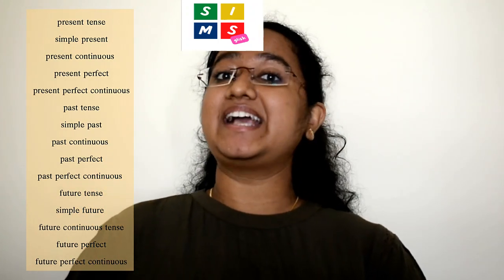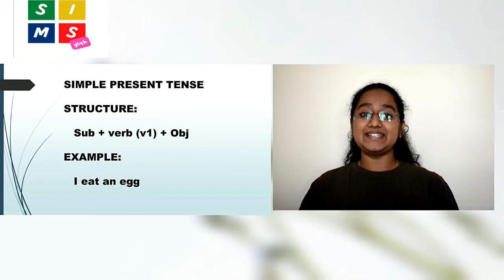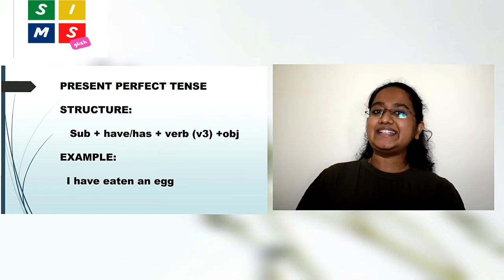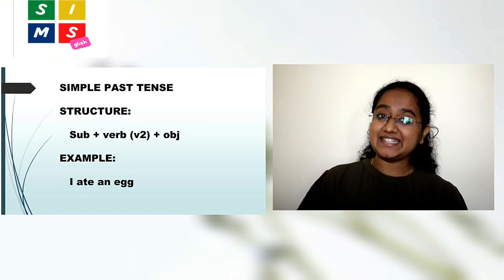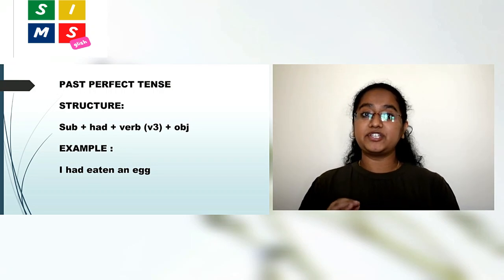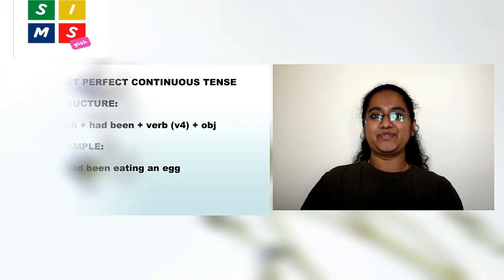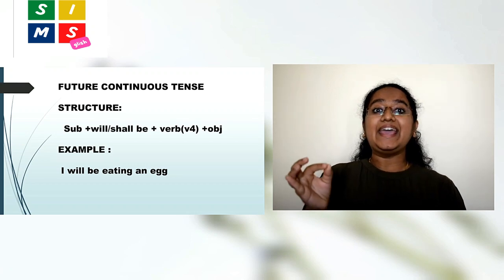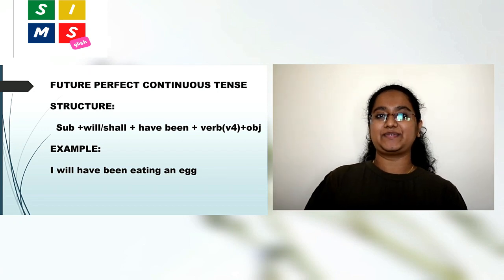Tenses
Practical English